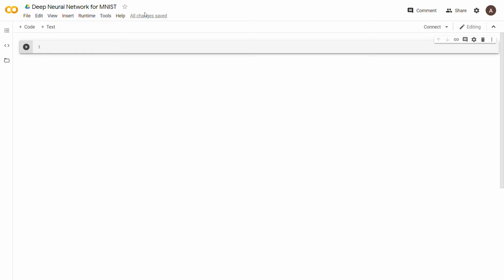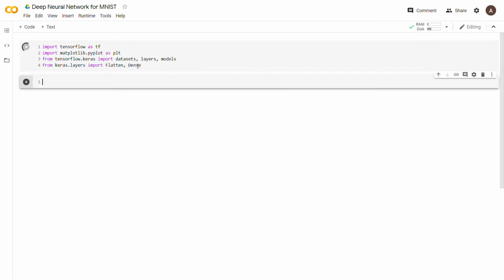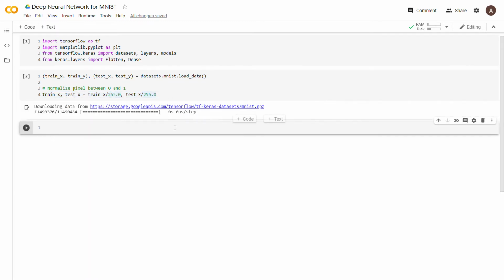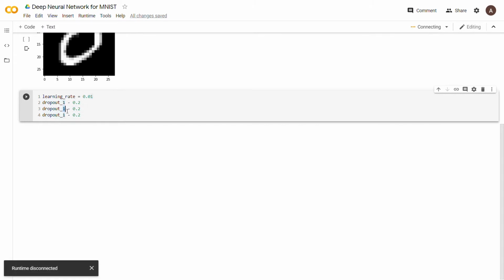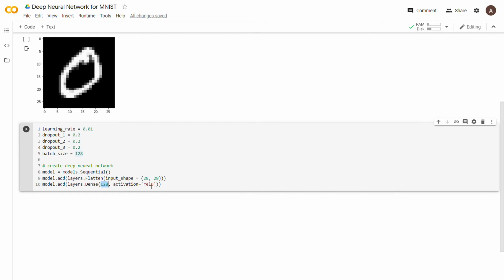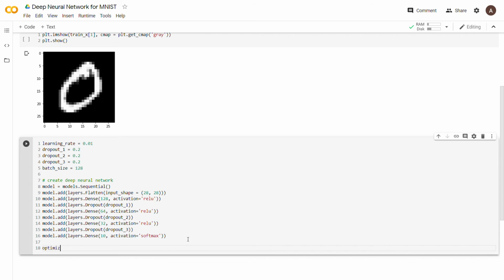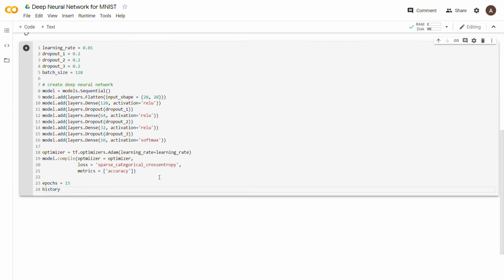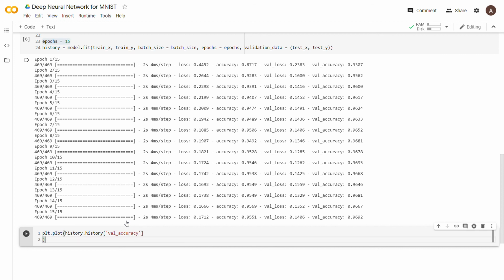Deep Neural Network for MNIST - AI for Aspiring Researchers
Lecture 6 - Deep Neural Network for MNIST - AI for Aspiring Researchers